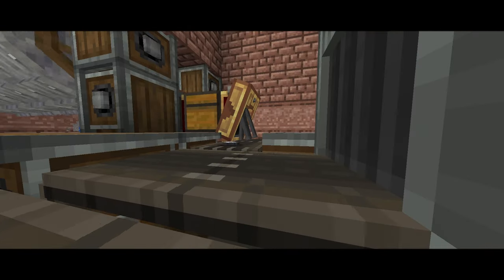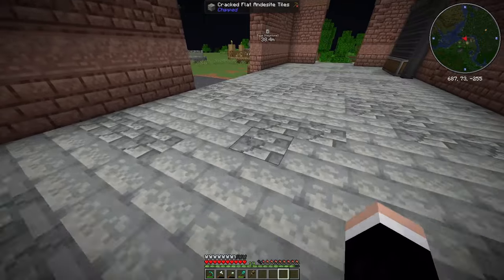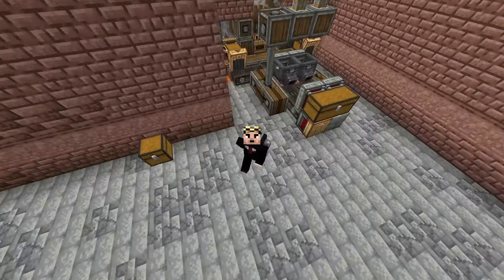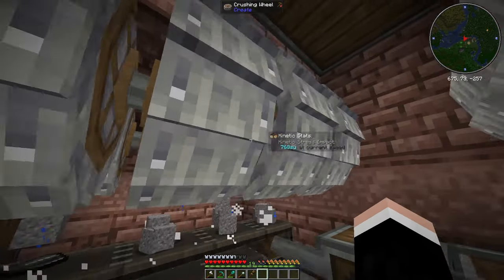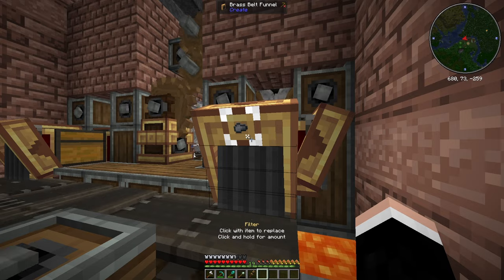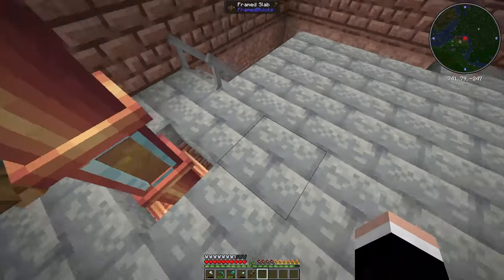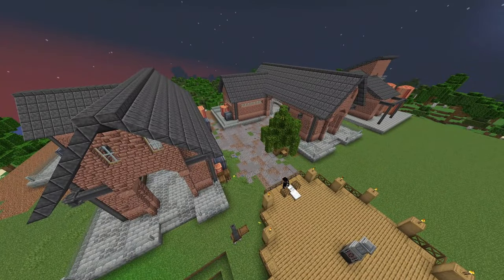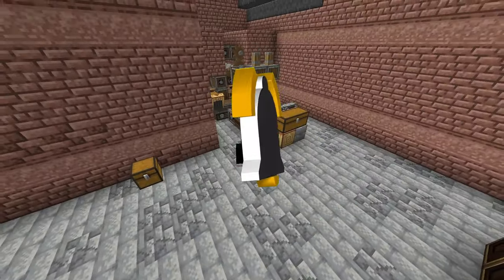Create Perfect World Episode 5 - Iron Farm Without Villagers??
In this episode, we're exploring a unique approach to iron farming by constructing a villager-free iron farm with the help of the Create Mod. Say goodbye to traditional methods and witness the efficiency of this groundbreaking design.

I'll guide you through the entire process step by step, showcasing the features of the Create Mod that make this iron farm both effective and fascinating. Whether you're an experienced player or just starting, this episode offers valuable insights into resource farming and automation.

But that's not all! Join me for a detailed tour of the exterior of my base. From carefully planned landscaping to intricate architectural elements, every corner of my Minecraft world has been transformed into a visually stunning masterpiece.

If you're looking for inspiration, creative ideas, and practical tips, this episode has it all. Grab your pickaxe, and let's dive into the endless possibilities of Minecraft!

And lastly massive shoutout to @foxynotail for the inspiration!